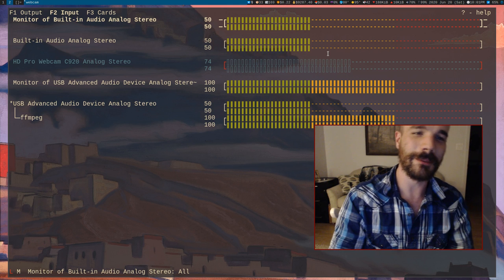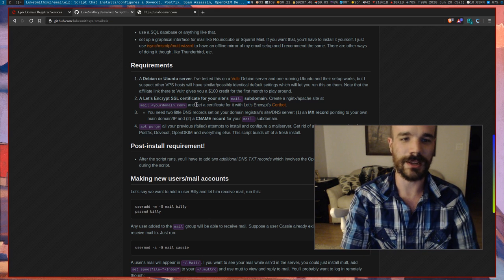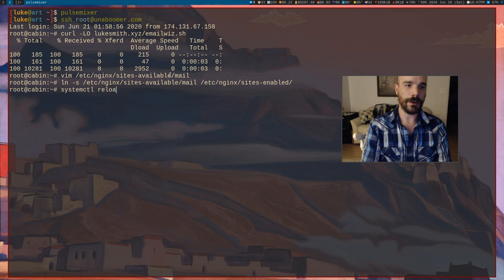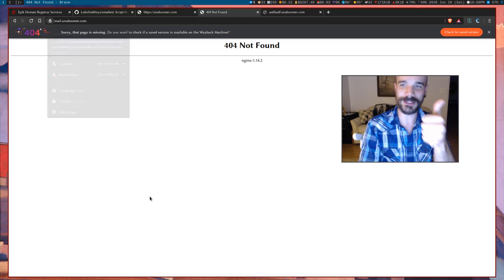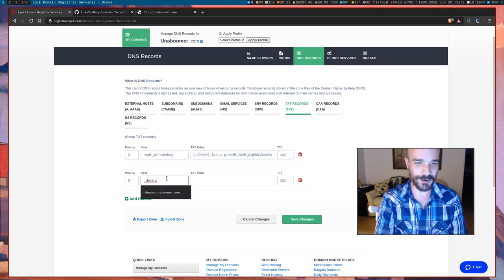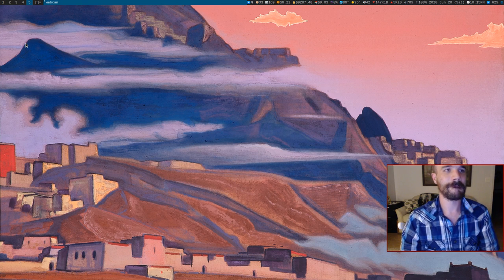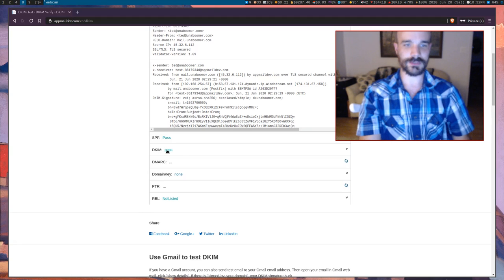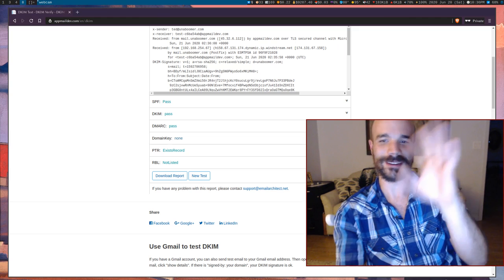Gmail's dumb: Just host your own mail server!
I set up a mail server from scratch. Use Thunderbird, mutt or any other mail client to log in securely, just requires a domain name and a VPS/server. I use this script to help me:

Not only will it automatically set up a Postfix and Dovecot server, but also Spamassassin and use OpenDKIM and SPF to validate and secure your mail domain to ensure that you can send messages to Gmail and other big addresses.

My registrar as used here is Epik They are based.

By the way, once you do all this, you can also get a command-line based mail system with my mutt-wizard